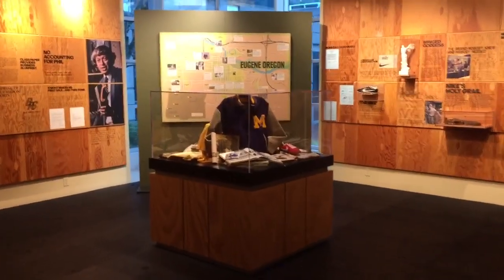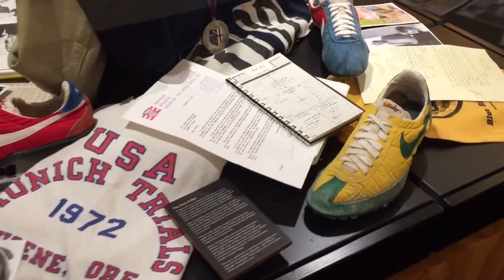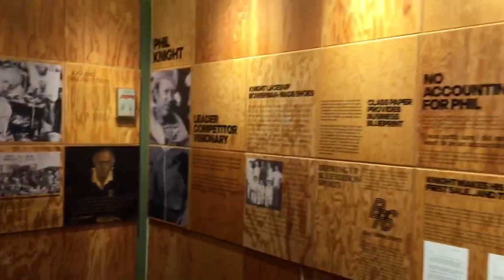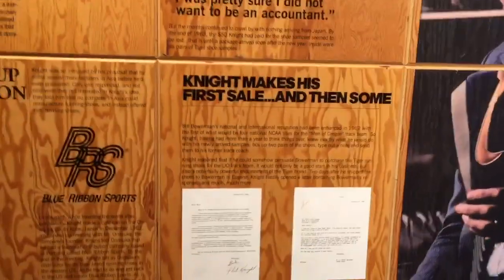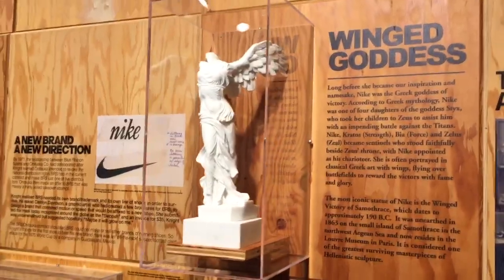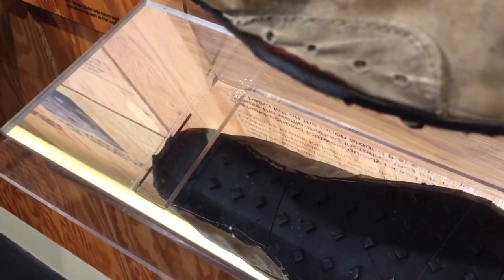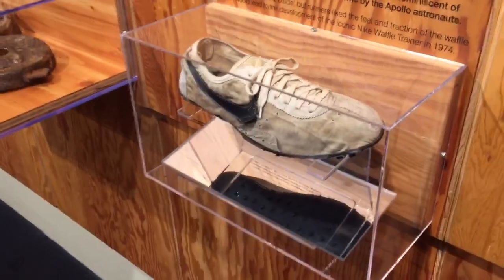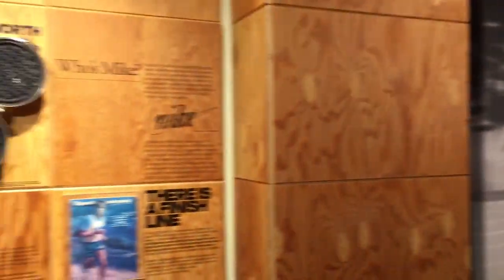ShoeZeum Nike History In Steve Prefontaine Hall At Nike World Headquarters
Nike History In Steve Prefontaine Hall At Nike World Headquarters